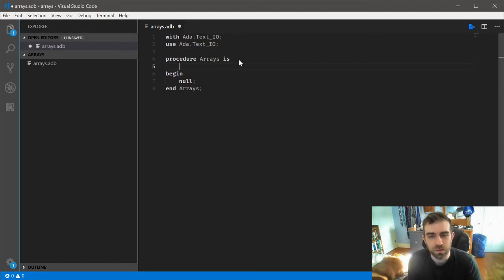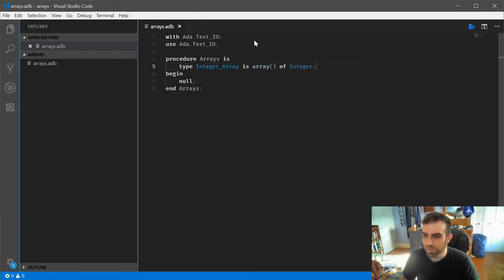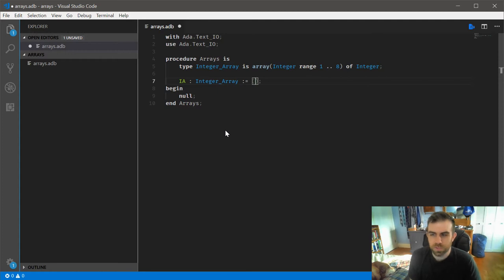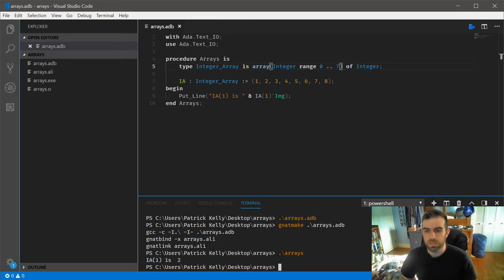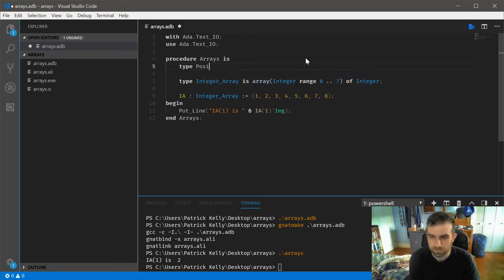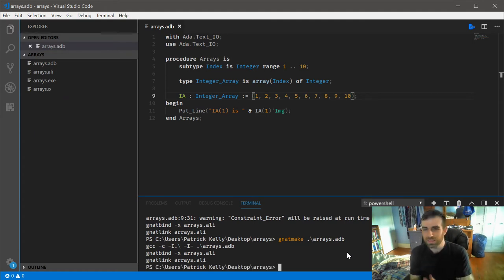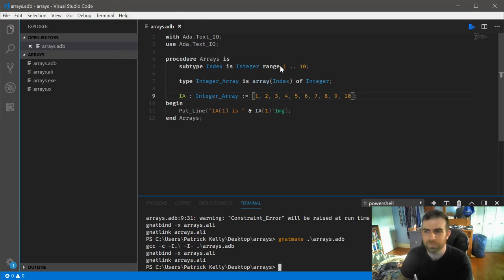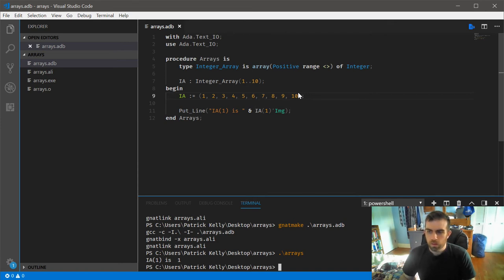Ada's Type System: Arrays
Arrays in Ada are straightforward, but there's a few quirks to point out.